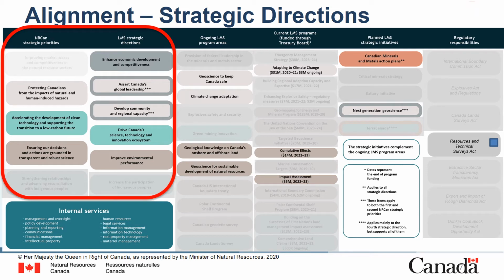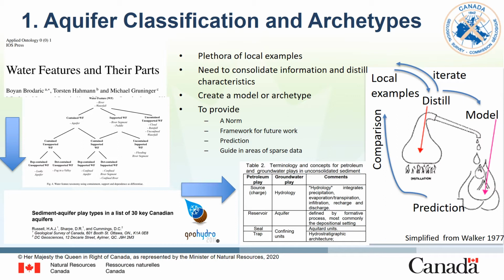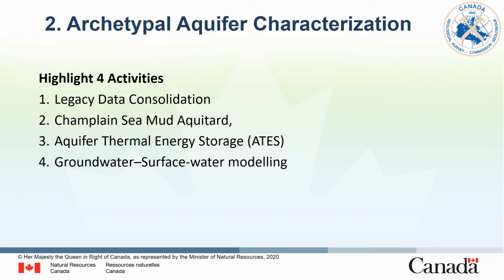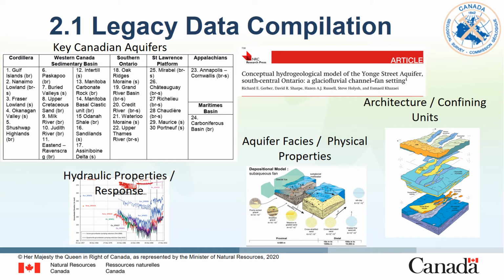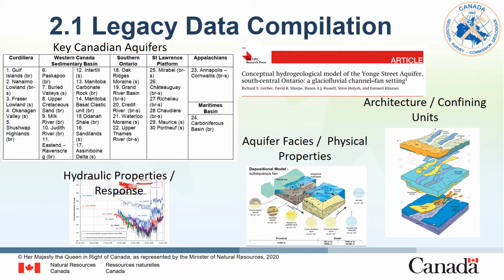Hazen A.J. Russell, Archetypal Aquifer Project, Geological Survey of Canada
Glacial sedimentary aquifers are the most commonly exploited groundwater resource in Canada. To better understand regional groundwater supply issues the Geological Survey of Canada (GSC) has been completing groundwater studies in glaciated terrains for over 25 years. It has predominantly focused work on 30 key Canadian aquifers. There is a need to consolidate and synthesis knowledge from numerous case studies and the broader literature within a framework. This project will address a classification for groundwater in glacial settings, consolidate data and knowledge for those settings, and collect new data as necessary. Analysis and modelling will enhance existing information in the published literature. To ensure the relevance and ability to support the broader Canadian groundwater community method developments continue in a number of areas.